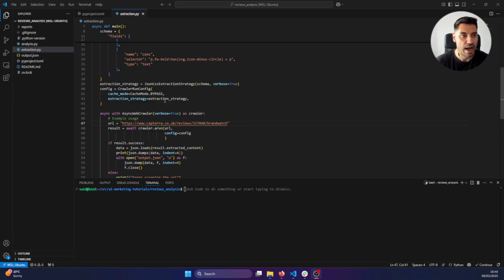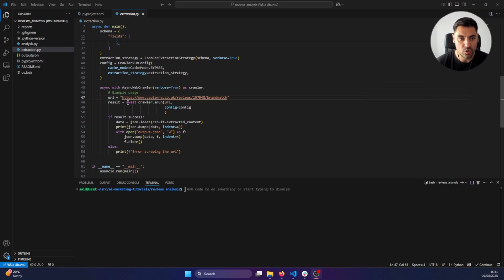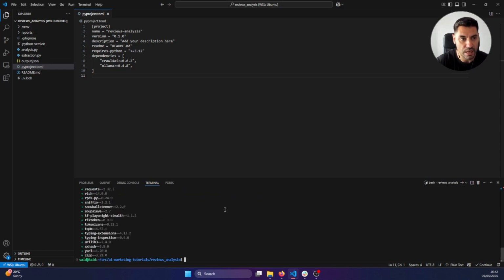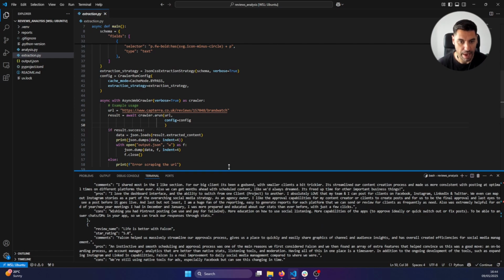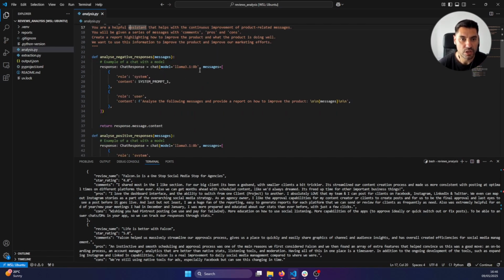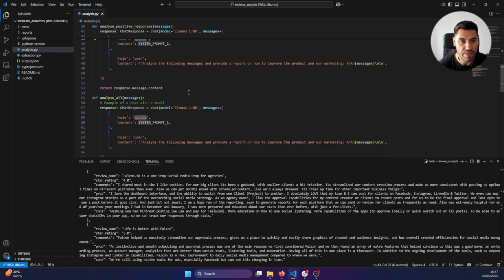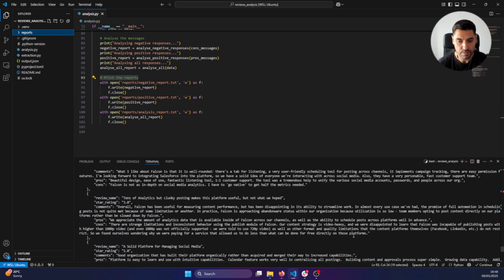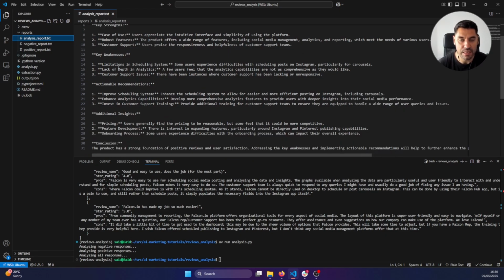This App Analyzes Product Reviews FOR YOU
There's lots of data available in review sites to do something with.

Today I show you how you can analyse that data locally with open source models from the comfort of your laptop.